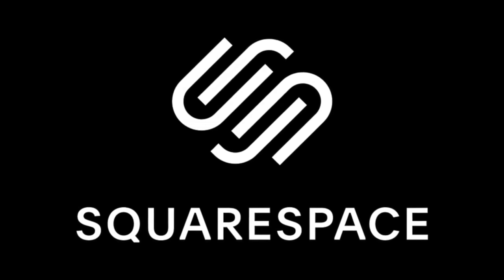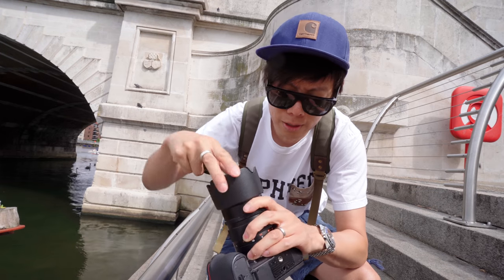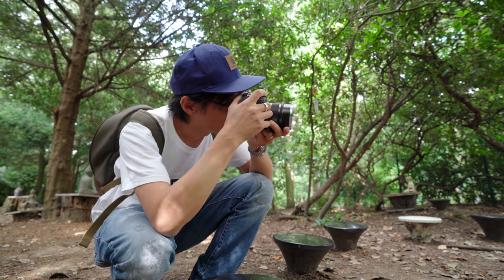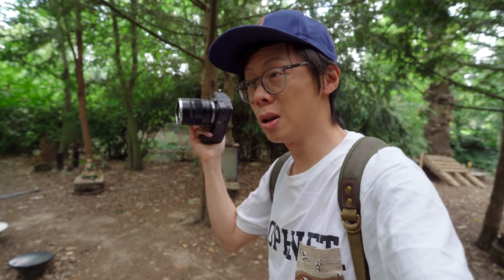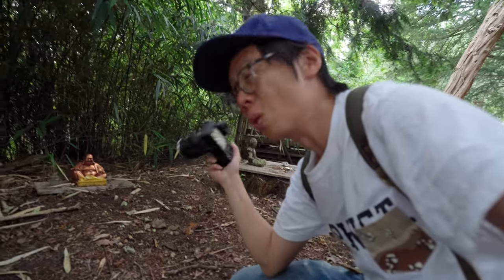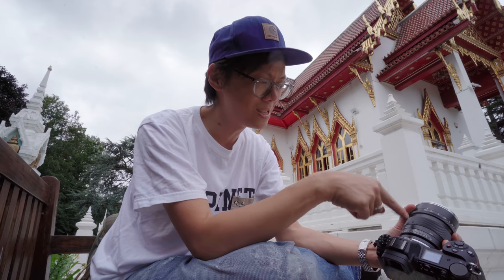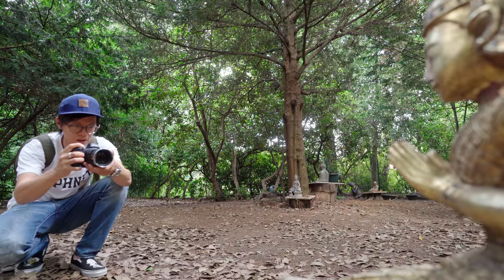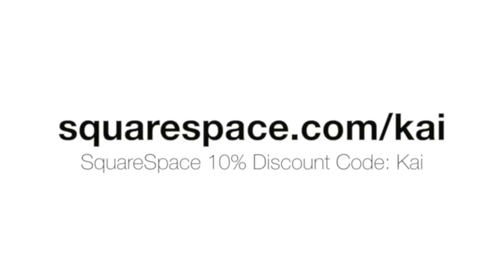$800 50mm f/0.95 BOKEH Monster Lens!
Zhongyi Mitakon 50mm ƒ/0.95 Mark III for Nikon Z

GEAR USED TO FILM THIS
Sony a7 III
Zeiss Batis 18mm
Sony ECM-B1M

MUSIC
Birocratic - Orientation